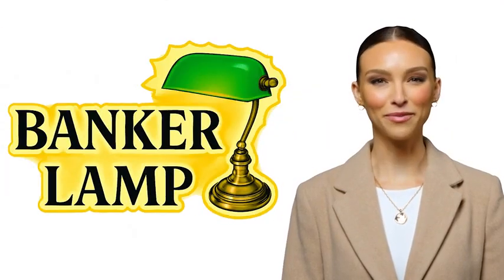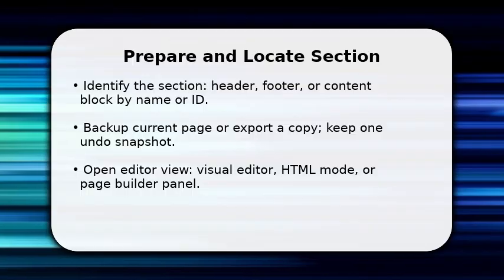How to Remove Page Section - Step by Step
How to Remove Page Section - Step by Step | 🔒 Surfshark VPN Deal — Stay private and secure. $1.99/mo + 3 Months Free ▸

Learn the detailed process of removing a specific section from your webpage. This step-by-step guide covers essential techniques, including code snippets and best practices for ensuring seamless transitions without losing functionality.

remove page section, web development tutorial, HTML editing, code snippet removal, website layout adjustment, best practice in web design, seamless transition techniques, page structure optimization, edit HTML code, interactive guide